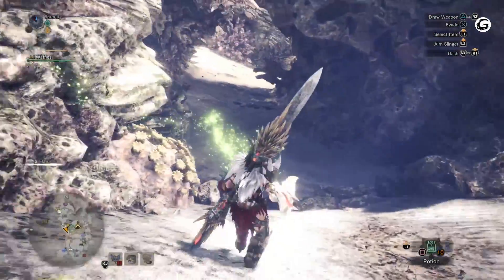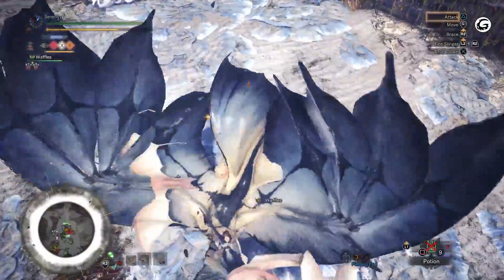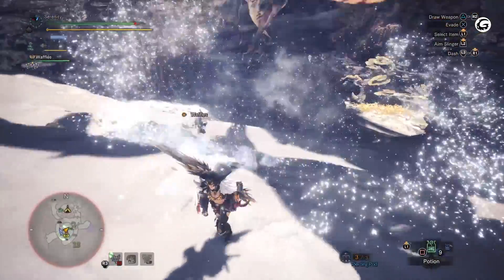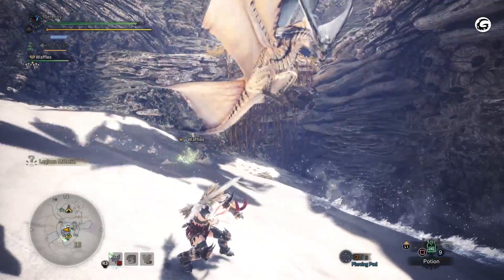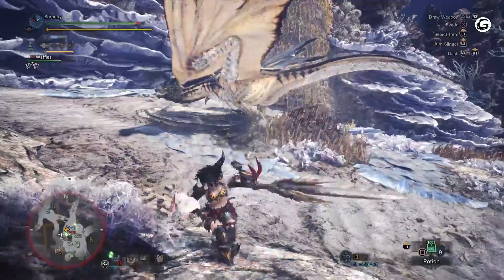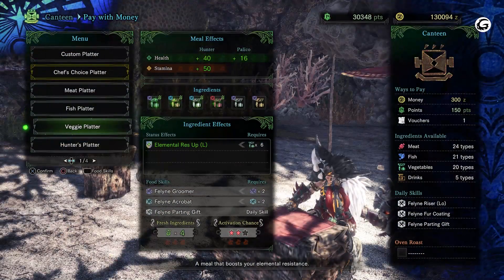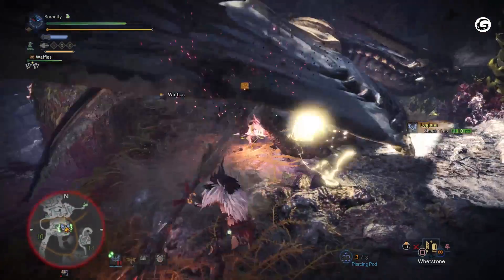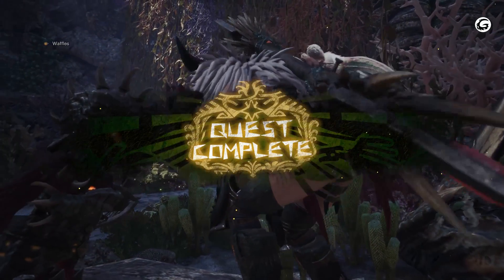Monster Hunter World: How to Slay Series - Legiana Tips and Tricks | Gaming Instincts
Welcome to GamingInstinctsTV's official Coverage for
Monster Hunter World the next upcoming entry in the Monster Hunter series. This is the first time Monster Hunter is coming to new-gen consoles the PlayStation 4, Xbox One and as well PC of course.

Welcome to our official - How to Slay Series for Monster Hunter World. In our first episode, Luke will be taking you through the epic adventure of tips and tricks on how to kill one of the mid-tier Monsters - Legiana. Nergigante is coming up next!

Game Featured: Monster Hunter World
Game Company: Capcom
Release Date: January 26th, 2018
Beta Date: December 9th, 2017

The latest entry in the critically acclaimed 40 million unit selling action RPG series, Monster Hunter: World introduces a living, breathing ecosystem in which players take on the role of a hunter that seeks and slays ferocious beasts in heart-pounding battles. Venture on quests alone or with up to three other hunters in a newly designed online drop-in multiplayer system which allows cross-region cooperative play between Japan and the West, uniting the global player base for the first time ever. Monster Hunter: World will also be the first game in the series with a worldwide simultaneous launch window and is planned for release on PlayStation® 4 computer entertainment system and Xbox One in early 2018. A PC release will follow at a later date.

Monster Hunter: World sees players gear up to venture on quests to battle against fearsome monsters, progressively improving their hunting abilities as they play. Loot collected from fallen foes can be used to create new equipment and armor upgrades as players seamlessly move across map areas that comprise the living ecosystems. The landscape and its diverse inhabitants play a critical role as players strategically use the surrounding environment to their advantage. Hunters must use their intelligence and abilities to survive the intense and evolving fights as they battle to become the ultimate hunter!

The Settings

Once every decade, elder dragons trek across the sea to travel to the land known as the New World in a migration referred to as the Elder Crossing.

To get to the bottom of this mysterious phenomenon, the Guild has formed the Research Commission, dispatching them in large fleets to the New World.

As the Commission sends its Fifth Fleet in pursuit of the colossal elder dragon known as Zorah Magdaros, one hunter is about to embark on a journey grander than anything they could have ever imagined